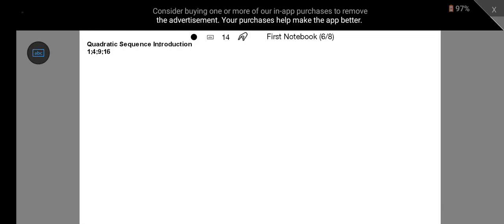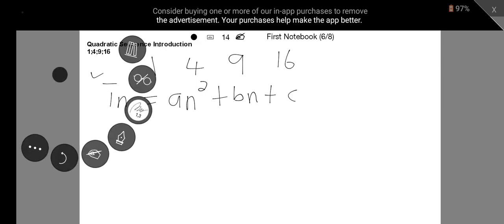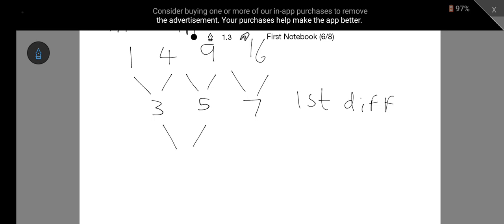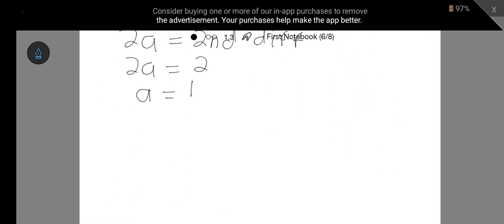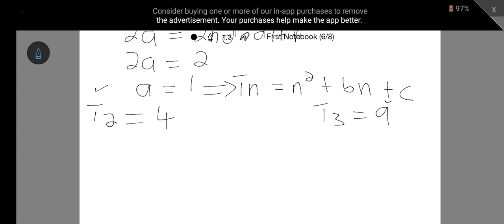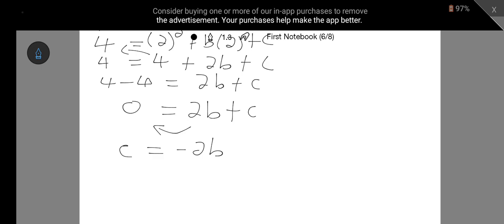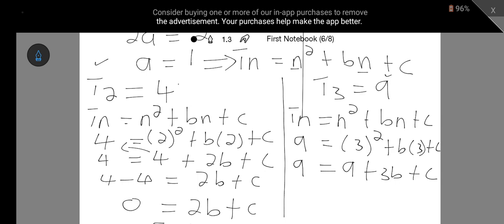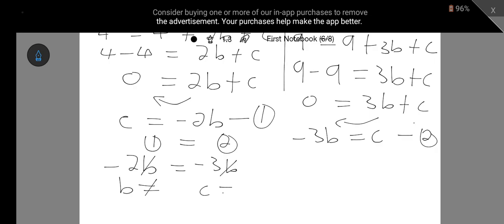equation of a quadratic Sequence method 1